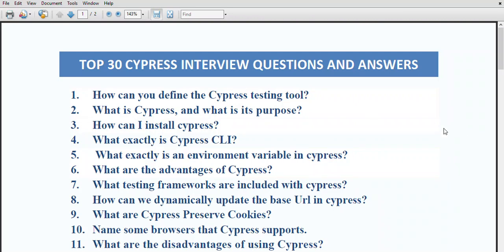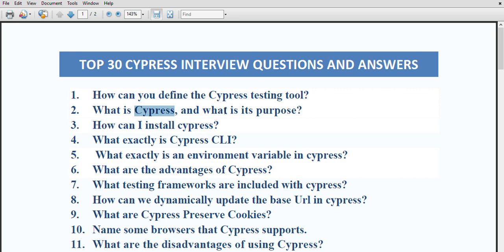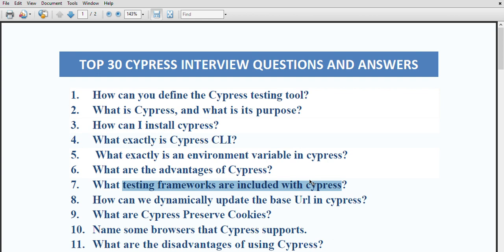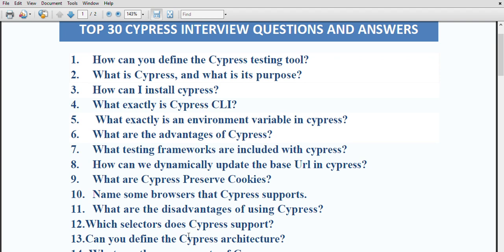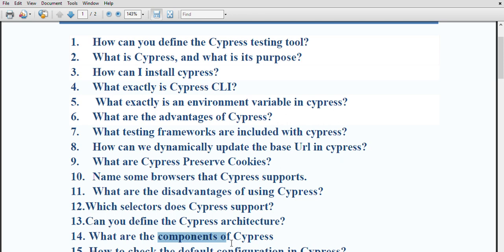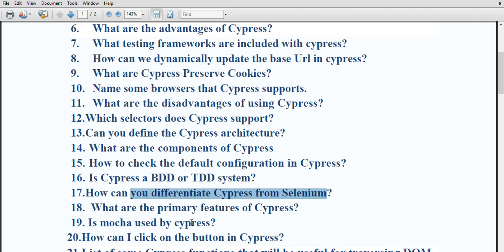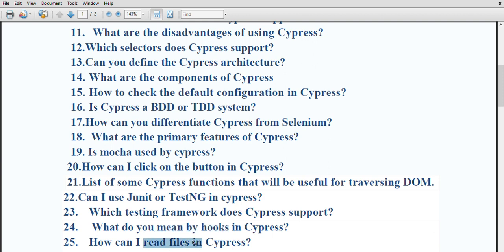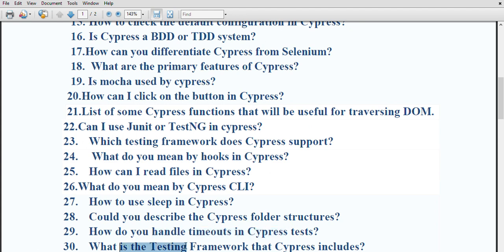Top 30 Cypress Interview Questions and Answers 2024 | cypress FAQs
Top 30 Cypress Interview Questions and Answers 2024 | Cypress Interview Questions | FAQs | What is cypress